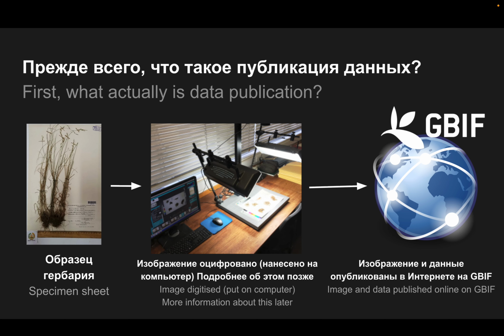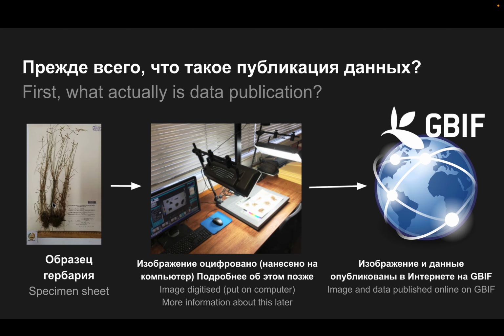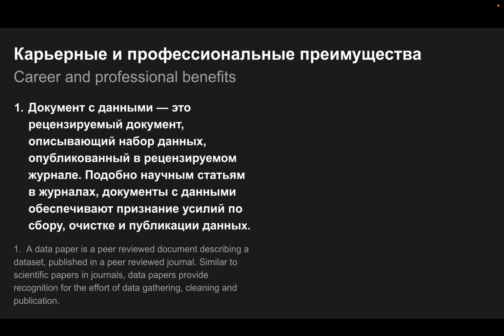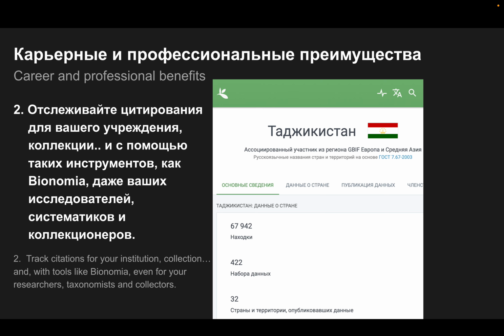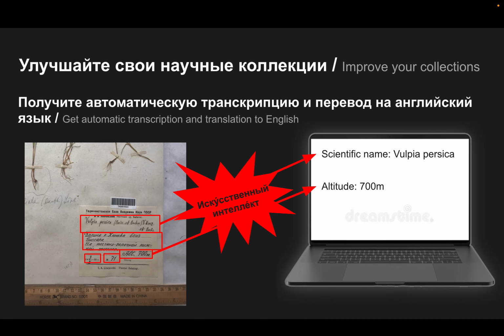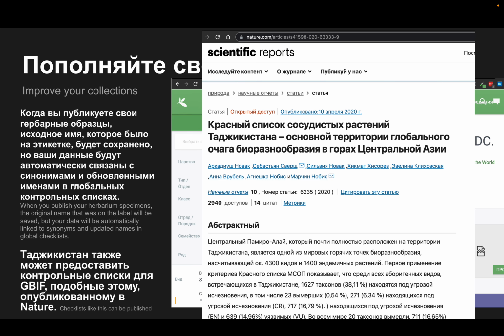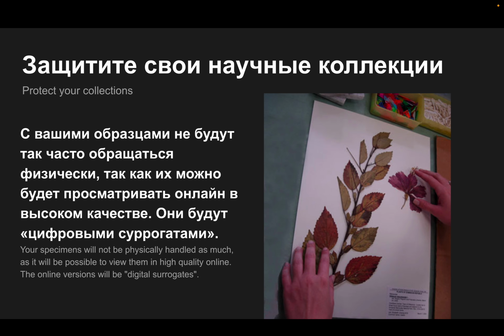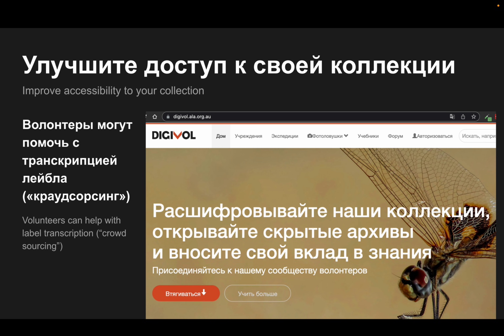Why publish data to GBIF (English)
A video explaining why data publication is important, for the UZ CESP project and workshop. Russian slides, English narration.